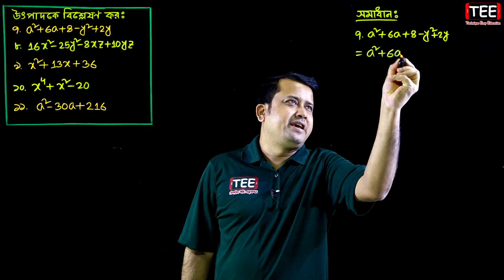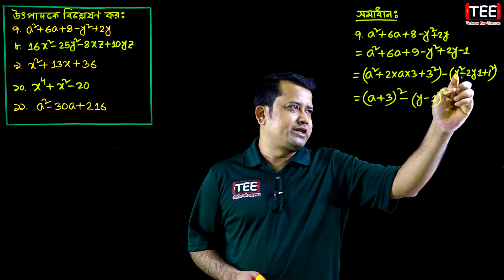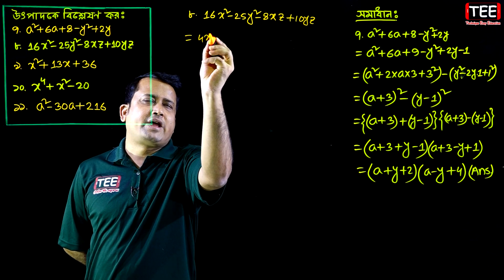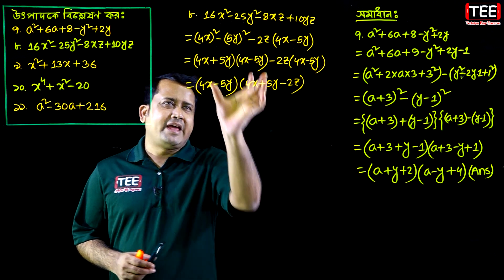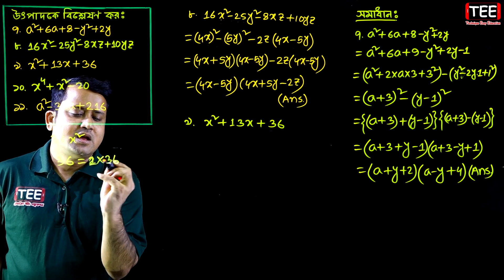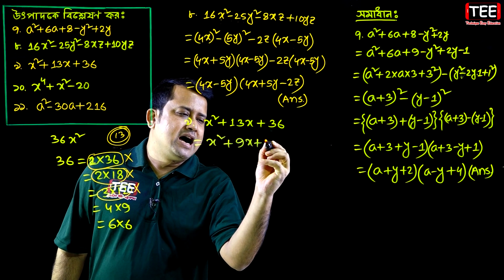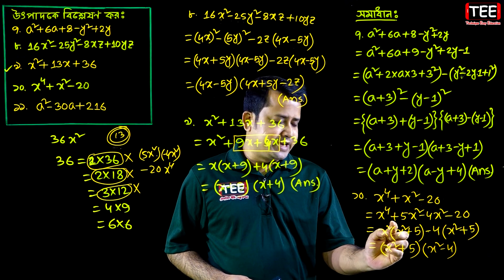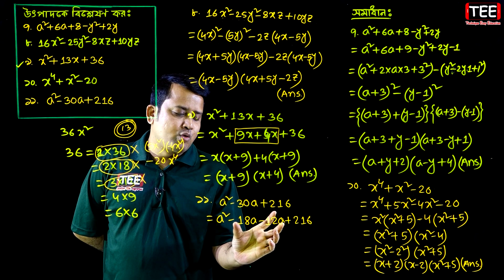পর্ব-০৬ ll অনুশীলনী ৩.৩ ll উৎপাদকে বিশ্লেষণ l নবম দশম l এসএসসি গণিত l SSC Math 3.3 ll Class Nine Ten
SSC Math Chapter 3.3(Part 06)
nine-ten Math chapter 3.3
Class 9-10 Math Chapter 3.3
উৎপাদকে বিশ্লেষণ
এসএসসি গণিত অনুশীলনী ৩.৩ (পর্ব-০৬)
নবম-দশম গণিত অনুশীলনী ৩.৩
নবম গণিত অনুশীলনী ৩.৩
দশম গণিত অনুশীলনী ৩.৩